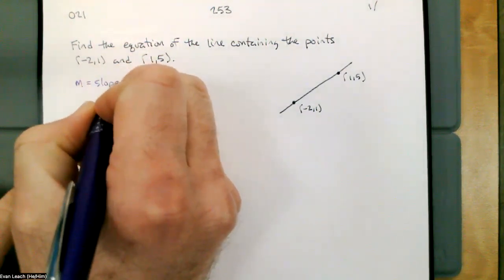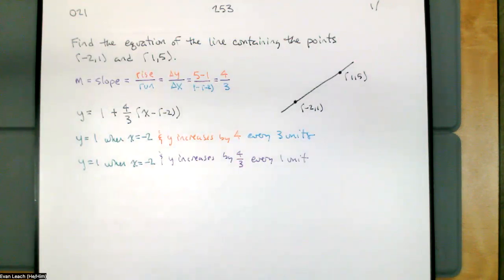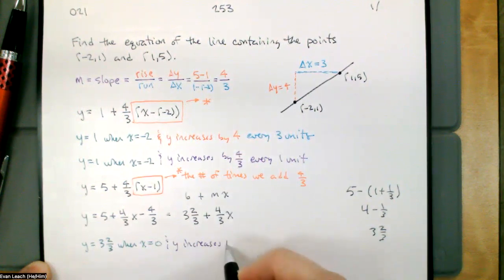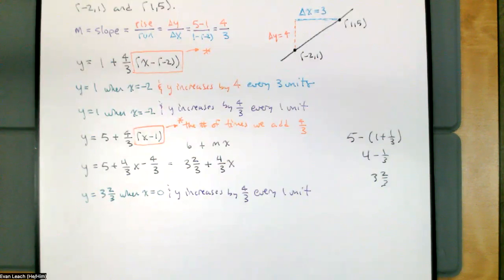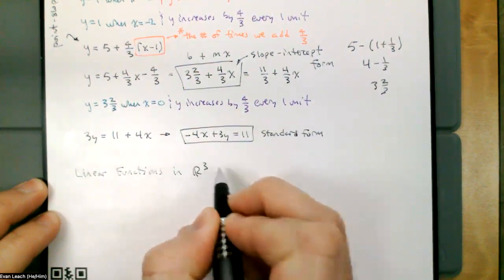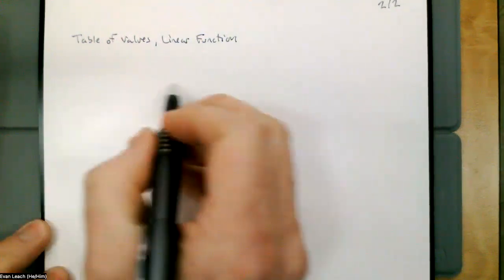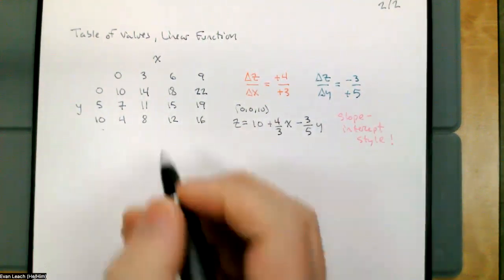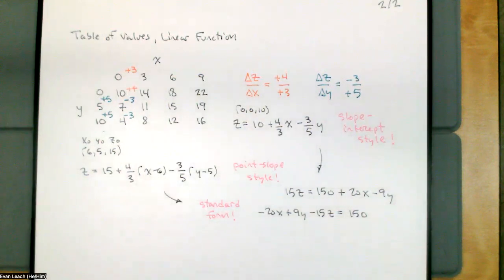253.021.1 Linear Equations in R^3, Part 1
In this video, lines in R^2 become planes in R^3. The thinking about linear functions is the same.